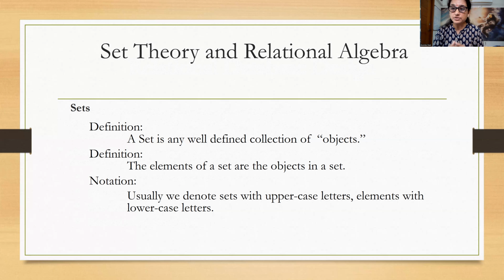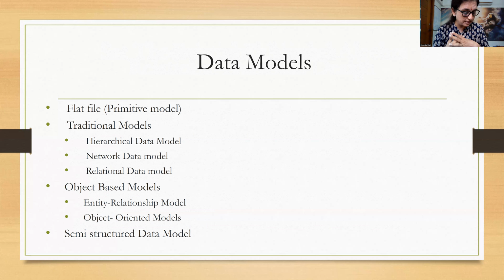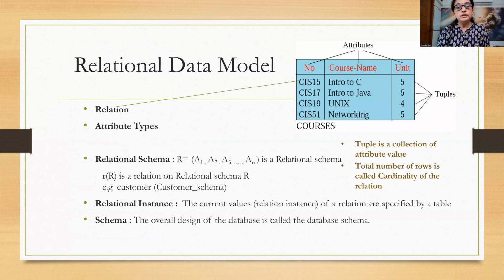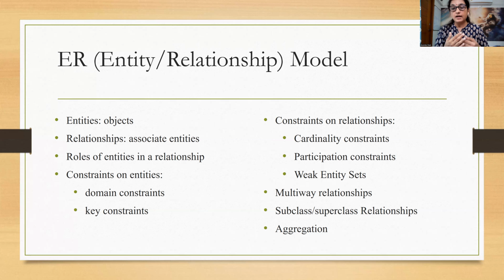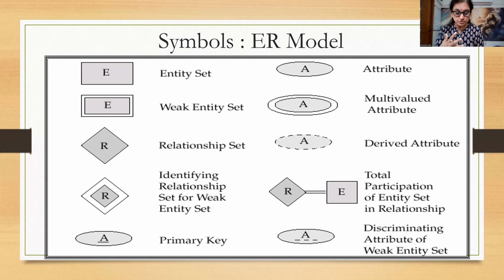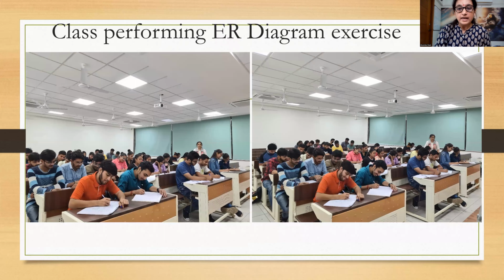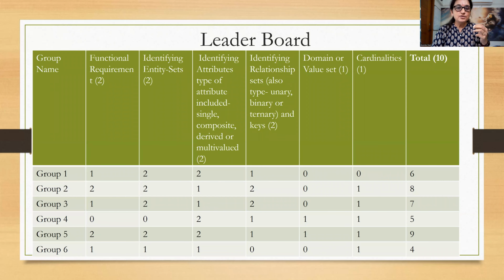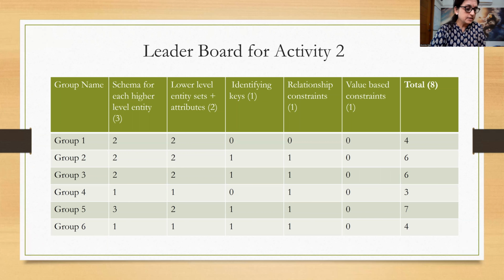Table Design in Relational Database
This video discusses about learning Database management systems more effecitently @Bhumikags